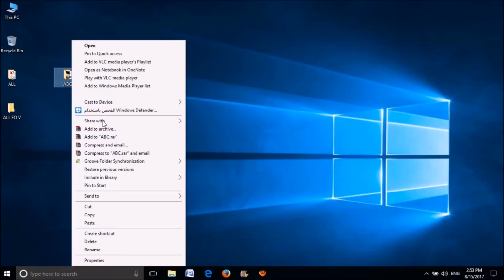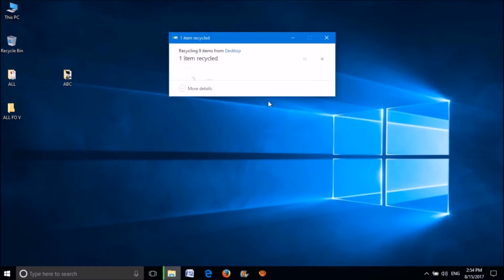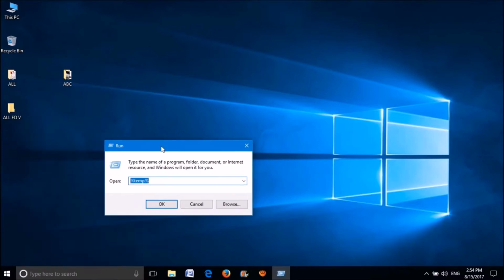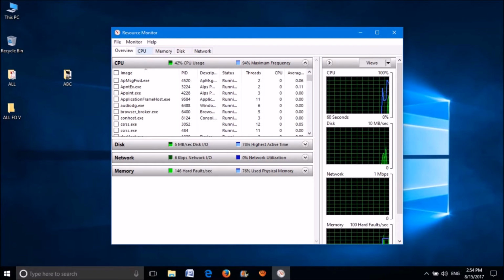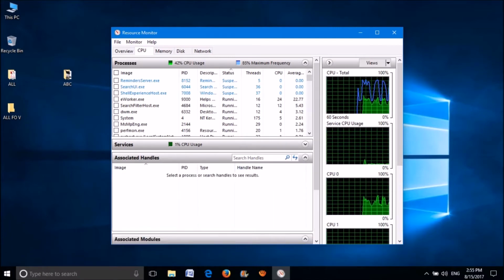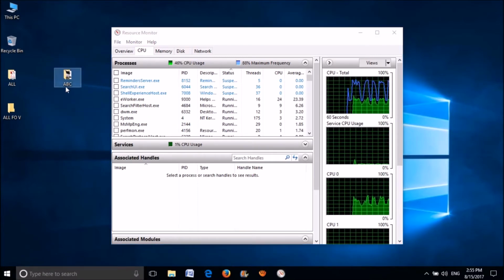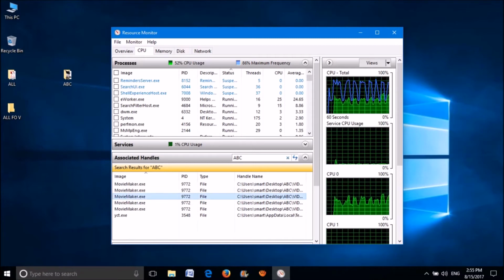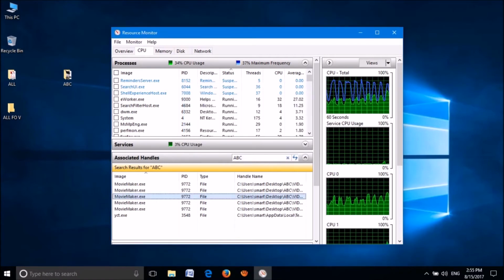The Action Can't Be Completed Because The Folder or A File in It is Open - 100% Fix !!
While deleting or renaming a folder, you may face this message “The Action Can't be Completed Because the Folder or a File in it is Open in Another Program”. To fix it, please follow these simple methods in Windows 10 . (This will also work in Windows 7 and 8) First of all open the ‘Run’ box and search for ‘Resmon.exe’ – Now click on ‘CPU’ tab and expand ‘Associated Handles’ – In the search box there, type name of that folder which can’t be deleted or renamed.  Then name of programs that use the folder or a file in it will appear – right click on it and choose ‘End Process’. That’s all..!!! Good Luck..!!!
Please share with us your experience by commenting below..
TechBee Limited